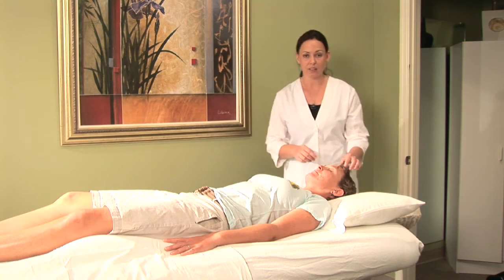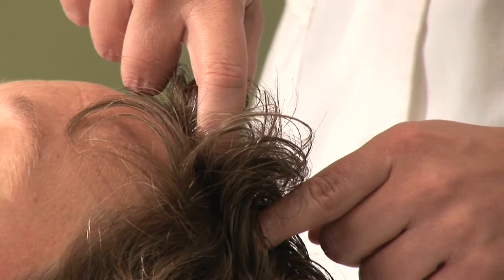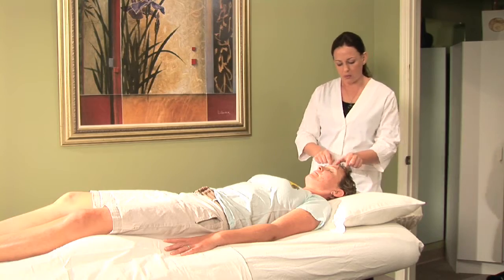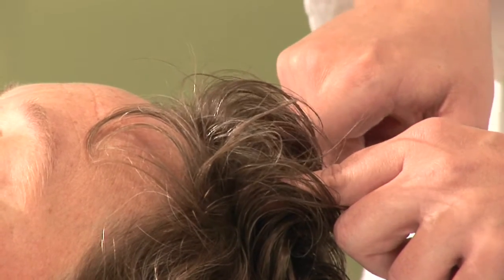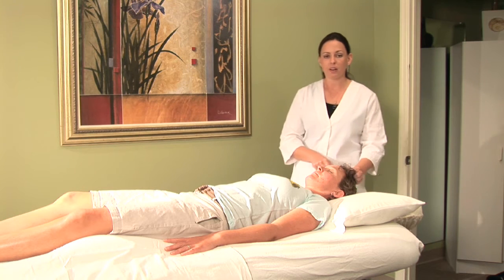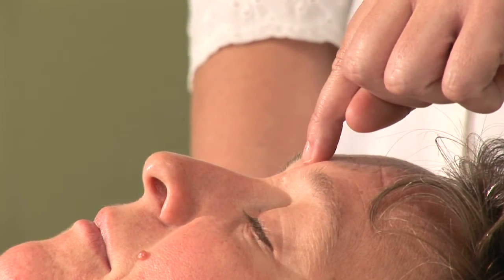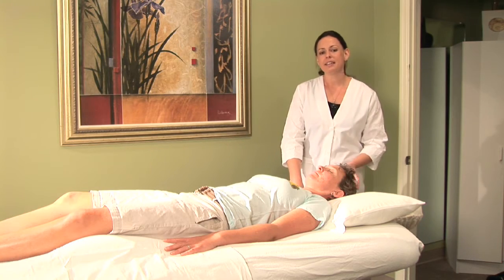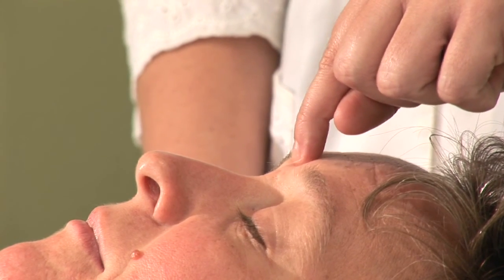Acupressure Treatments : Acupressure Points for Anxiety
Certain acupressure points along your body can help relieve feelings of anxiety. Find out which acupressure points are for anxiety with help from a doctor of Oriental medicine in this free video clip.

Bio: Hillary Talbott is a doctor of Oriental medicine practicing at Acupuncture & Herbal therapies in St Petersburg Florida.

Series Description: Acupressure is comprised of various treatments designed to relieve pain and stress throughout your body. Educate yourself about acupressure treatments with help from a doctor of Oriental medicine in this free video series.